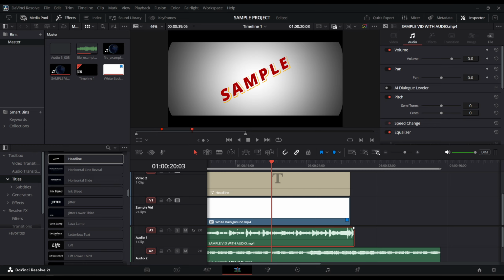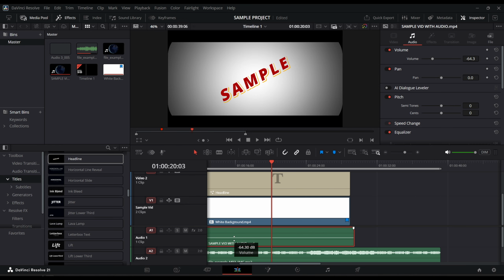How to Change Audio Volume in DaVinci Resolve (Updated 2026 Step-by-Step Beginner Guide)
Want to make your audio louder or quieter while editing inside DaVinci Resolve? This updated 2026 beginner tutorial shows you exactly how to adjust audio volume levels and control sound inside DaVinci Resolve.